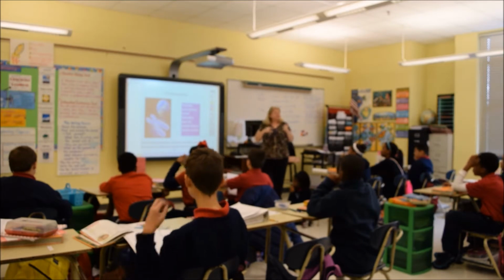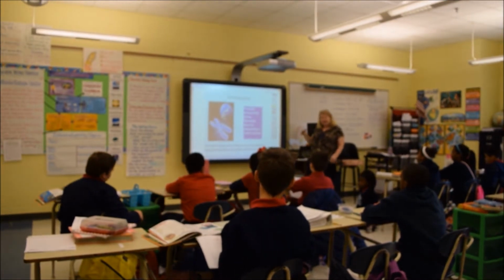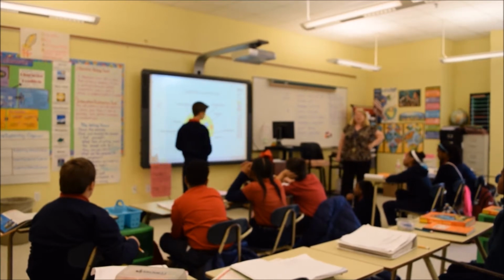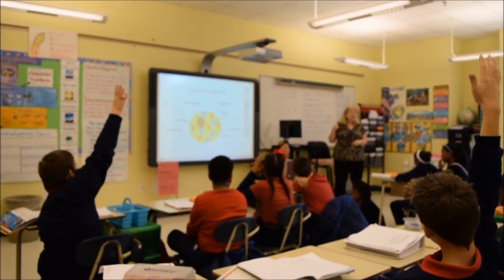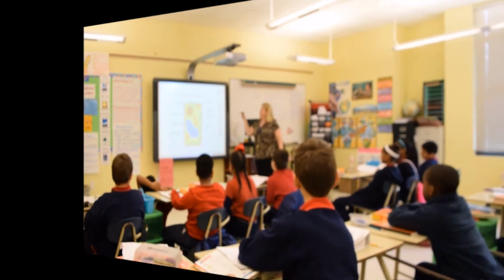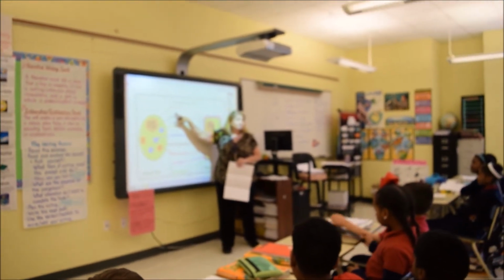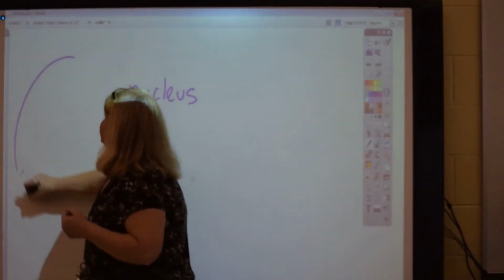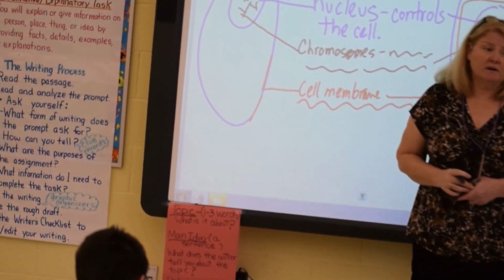St John the Baptist; Janet Jamieson TeachingVideo